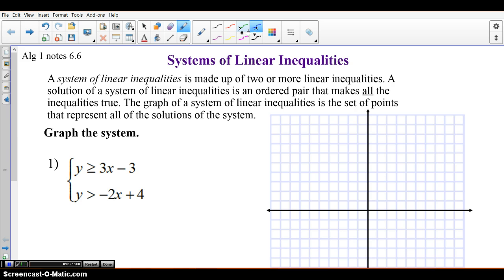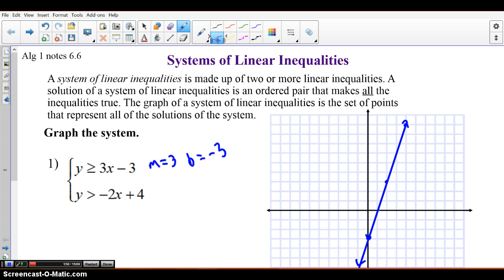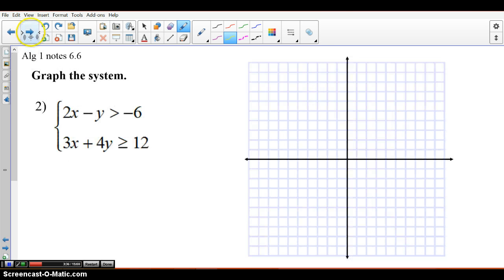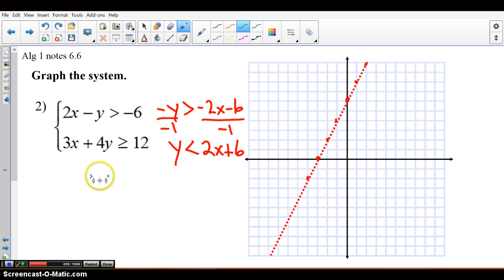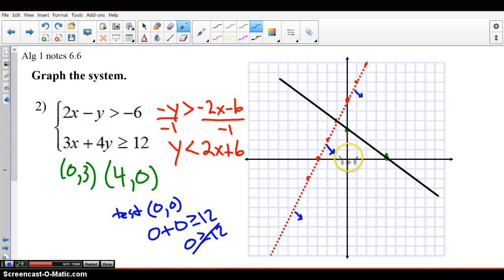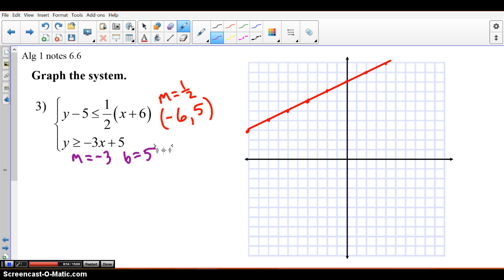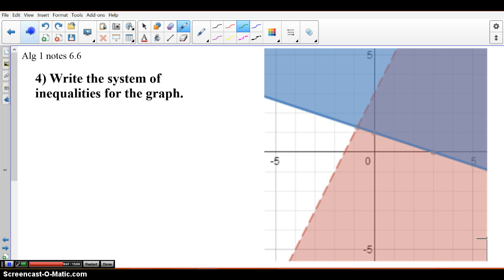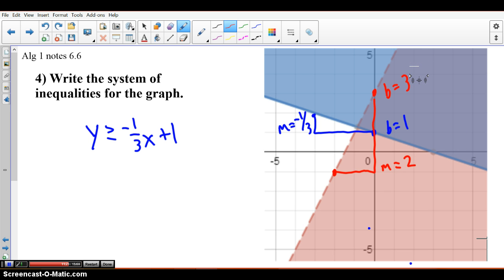a1 6.6 notes